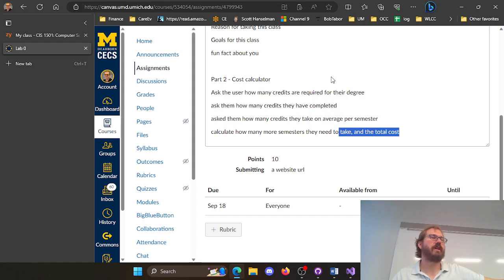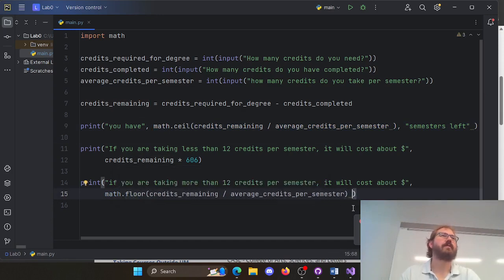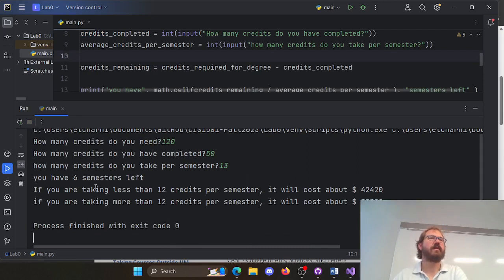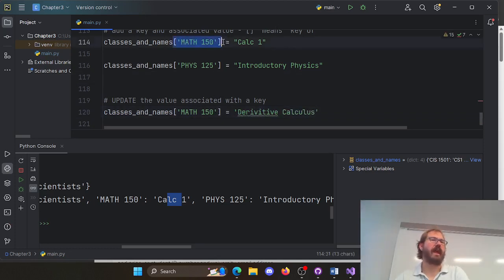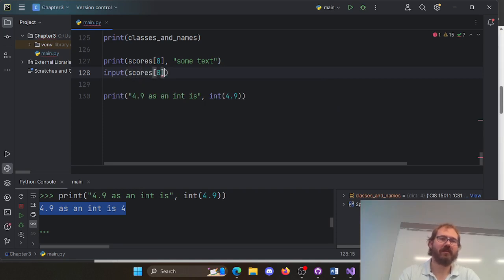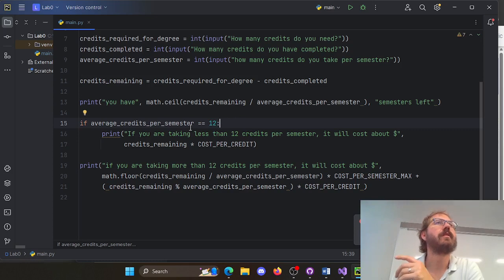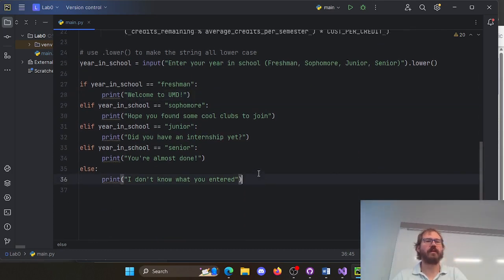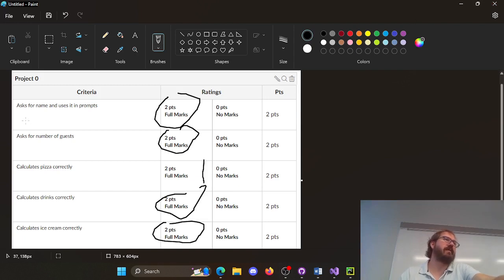CIS 1501 - CS1 for Data Scientists ( Python ) - Types part 2 and started branching